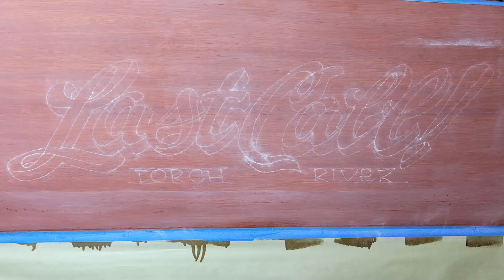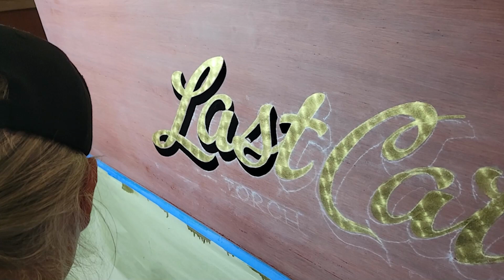Painting a Wooden Boat Transom by a Professional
Have you ever wondered how a wooden boats transom get that amazing lettering? Here is how it is done by the professional and one of the best in the business.

Thanks for tuning into my channel! I know from experience that getting started and working through a restoration of an antique or classics runabout can be a daunting task and sometimes you do not know where to start. You may also find that you just get stuck on finding out how to complete a task you have never done before. Well, you have come to the right place! My channel is designed to help you get through the restoration and give you step by step instructions along with some tips and trick to get your task done and enjoying your boat out on the water. If you have any questions or want to see a specific video, please leave me a description of what you are interested in and I will try to answer them. Have a great day and keep restoring!.

This site is designed to help you get the products you need to get the job done with the best results. We use ever product that is for sale on this website with great results.